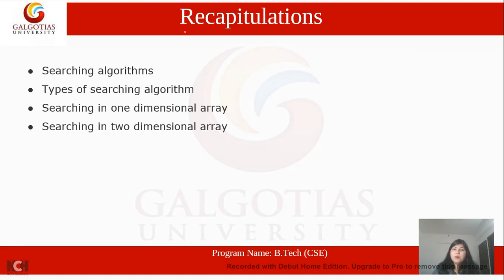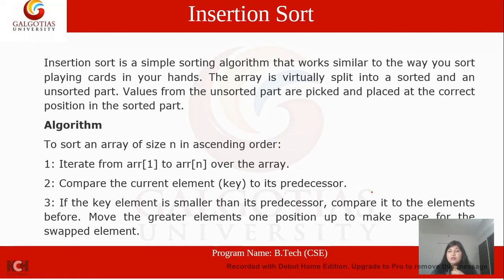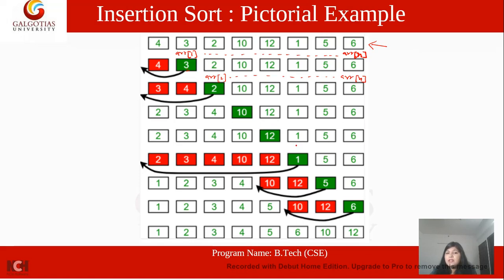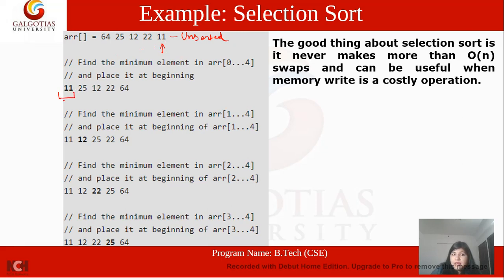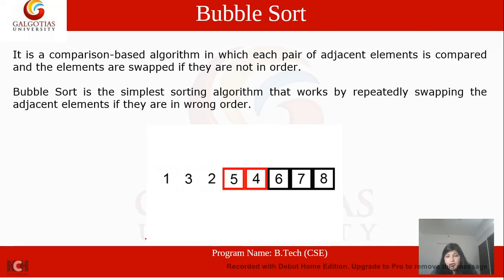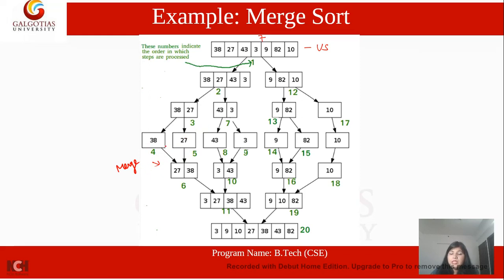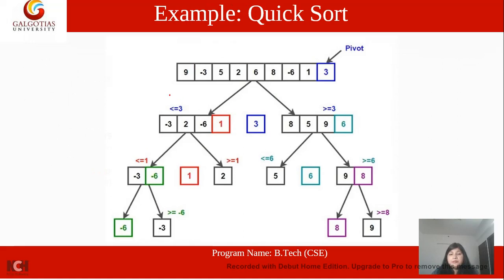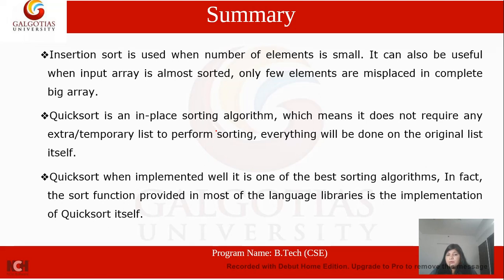BCS01T1003, Programming for problem solving - C: Arrays